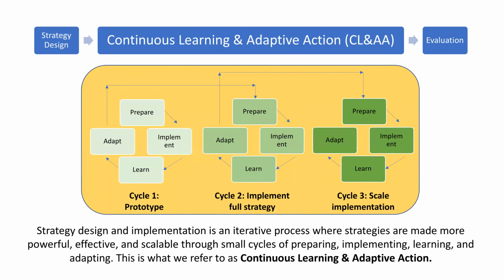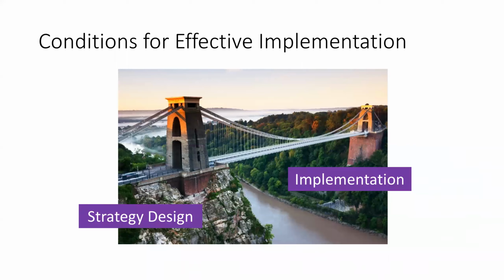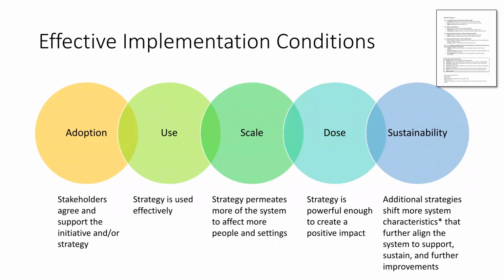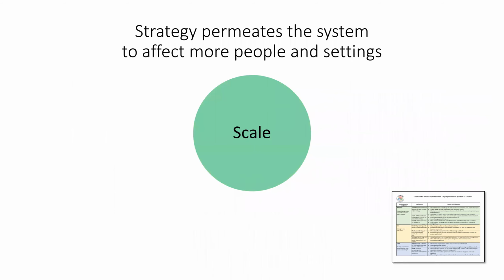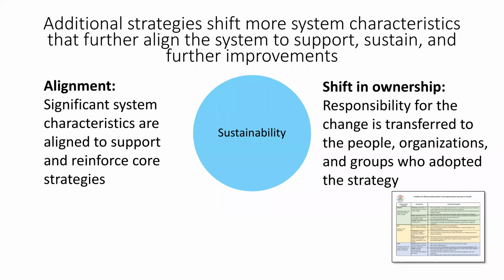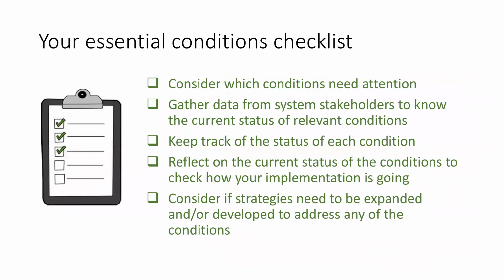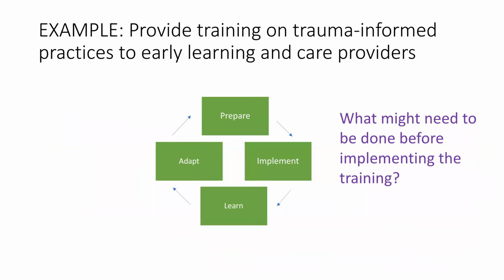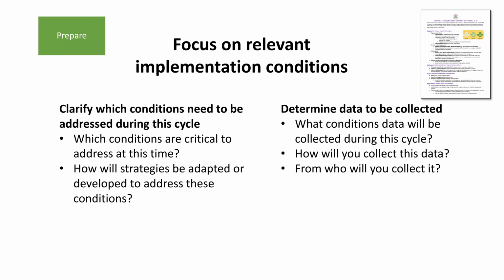W2 PILA Phase One Preparing Implementation Webinar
This February 2019 webinar is the second in the implementation series focused on continuous improvement. “PILA Phase One: Preparing for Implementation” focuses on the Prepare phase of PILA. In this webinar, you will review the continuous learning and adaptive action process and the PILA cycle, learn five conditions for effective implementation and how they inform implementation, and understand key activities associated with the PILA prepare phase.